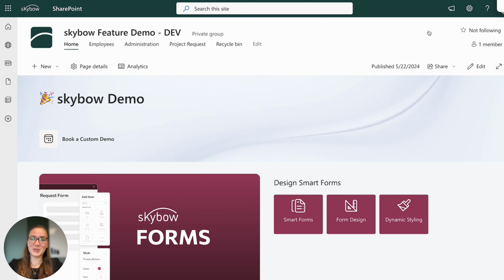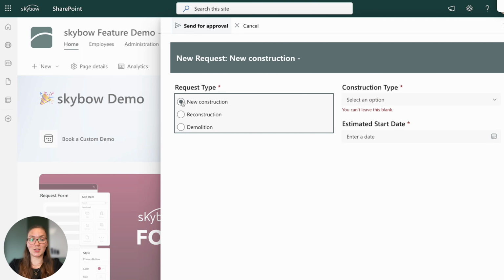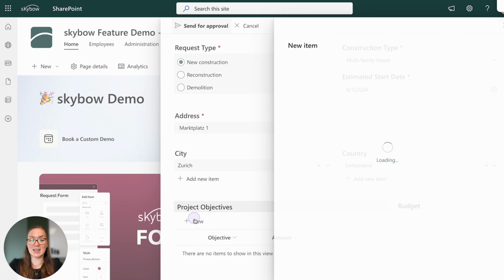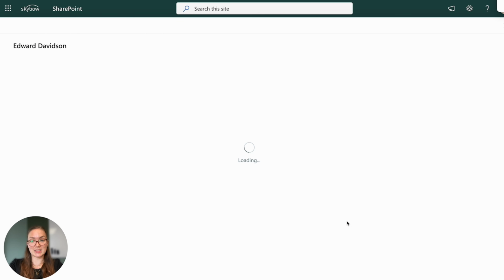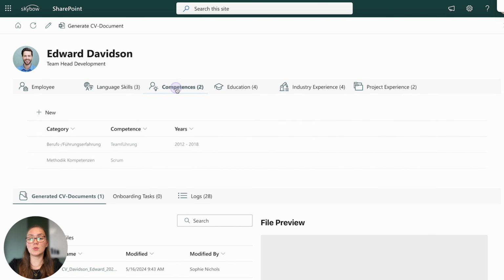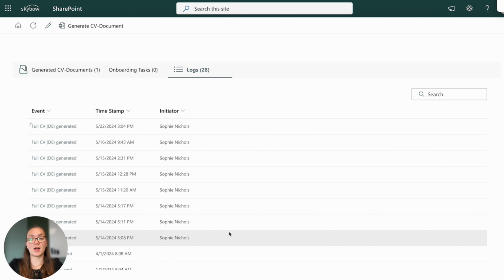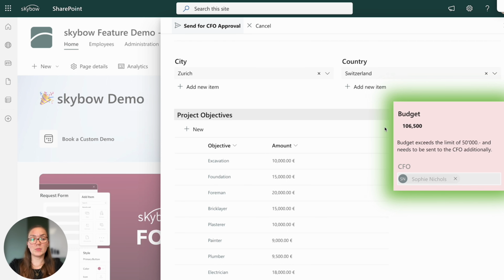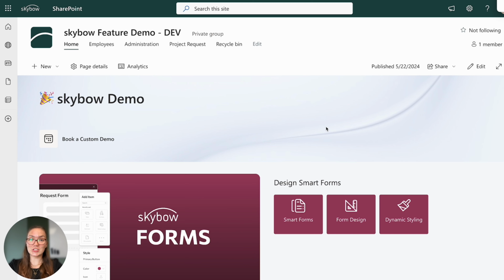Beyond Basic: Create Smart and Elegant SharePoint Forms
Discover the power of intelligent SharePoint Forms. Explore various use cases showcasing how smart SharePoint Forms can be designed to enhance user experience in your solutions.

✅ Dynamic Form Building:
Watch how forms react to user inputs, displaying only relevant fields and information step-by-step.

✅ Guided User Experience:
See how users are smoothly guided through form completion, ensuring accuracy and efficiency.

✅ Master-Detail-Relationship:
Learn about advanced design possibilities with a master list and multiple detail lists, demonstrating the advantages of building a single source of truth for your end users.

✅ Conditional Formatting:
Experience the dynamic design changes based on input values, with hints, buttons, and fields adapting in real-time.

This video is perfect for SharePoint enthusiasts and professionals looking to enhance their forms with advanced, user-friendly features.

⌚ Chapters
00:00 Intro
00:20 Smart forms showcasing dynamic form building and guided user experience
01:43 Advanced design for a master-detail-relationship providing an employee dossier
03:08 Conditional formatting for hints, buttons and fields
04:03 Summary

Start to unlock the potential of SharePoint with skybow Solution Studio and transform your forms into intelligent, responsive tools. Your end users will love your new forms and dossiers.

You want to learn more about the possibilities the skybow Solution Studio provides for your SharePoint projects? Here you can find all the features of the low-code platform